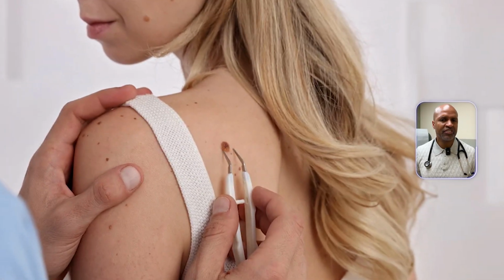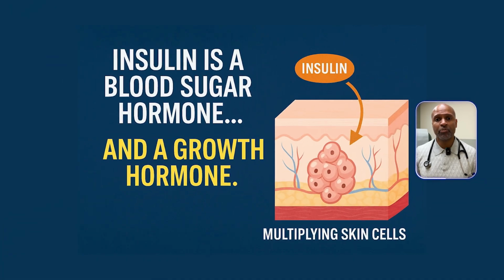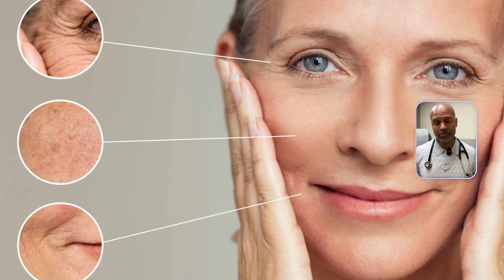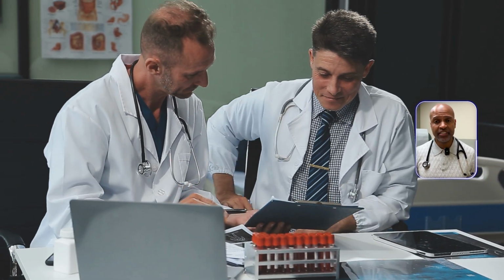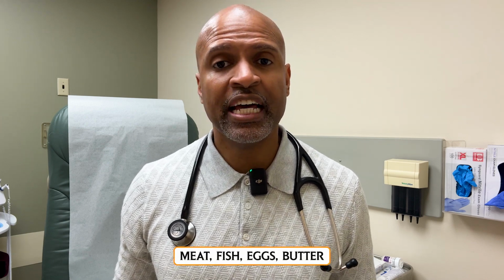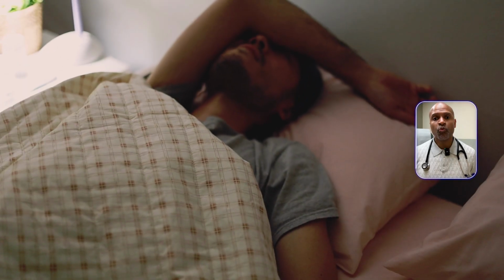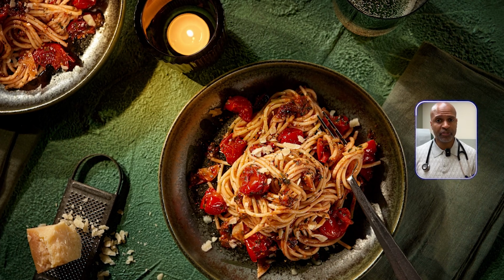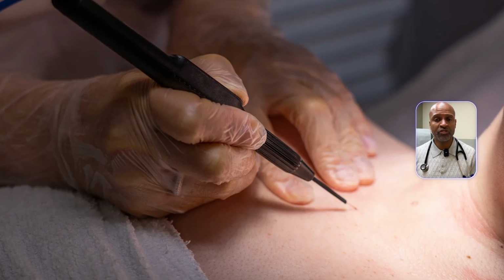What You Need To Know About Skin Tags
Are skin tags just cosmetic? As a board-certified obesity and metabolic health doctor, I’m here to tell you — they might be one of your body's early alarm bells. In this video, I share Jolene's powerful story of how a simple skin tag led to a life-saving discovery. We’ll dive into the surprising link between skin tags, insulin resistance, metabolic syndrome, and diabetes.

If you've noticed skin tags on your neck, armpits, or eyelids, this video may change how you think about them forever. Learn why these tiny growths could be signs of underlying metabolic dysfunction and how you can take action today to protect your health.

🔗 My Book: Fix Your Diet, Fix Your Diabetes

🕰 VideoTimeline
00:00 Jolene’s Story Introduction
01:25 What Are Skin Tags? (Medical Explanation)
02:23 Common Conditions Linked to Skin Tags (PCOS, Diabetes, Obesity)
04:15 Treatment Strategies (Diet, Lifestyle, Supplements)